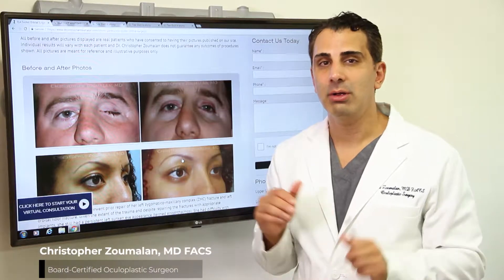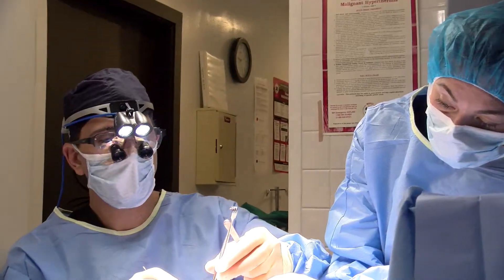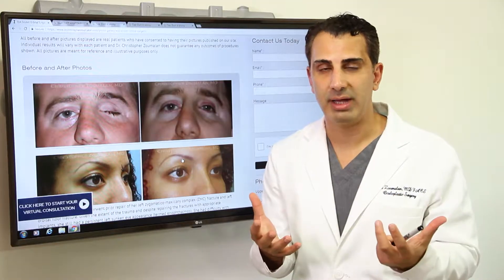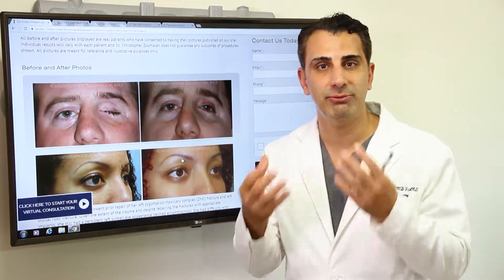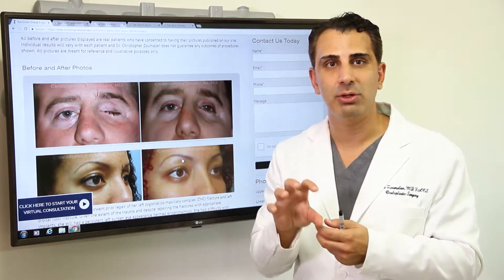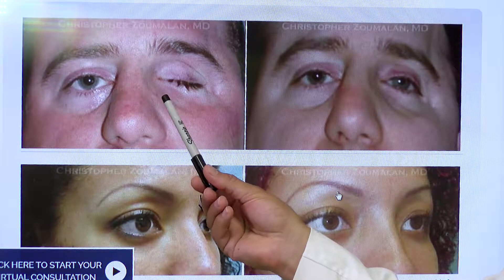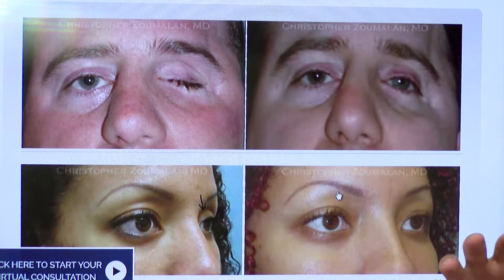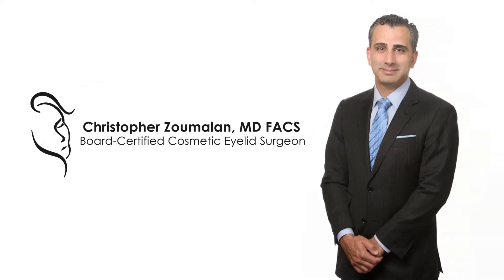Enucleation Evisceration Los Angeles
Eyelid surgeon Dr. Zoumalan shows how he handles eye socket surgery, Enucleation/Evisceration.